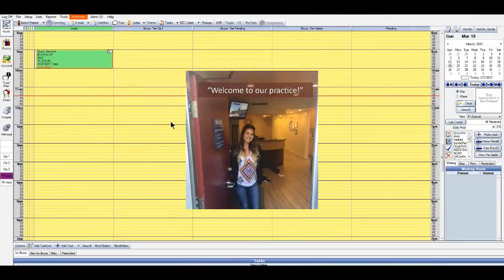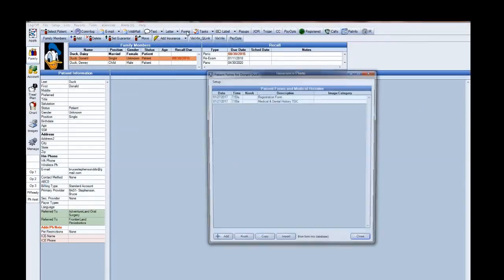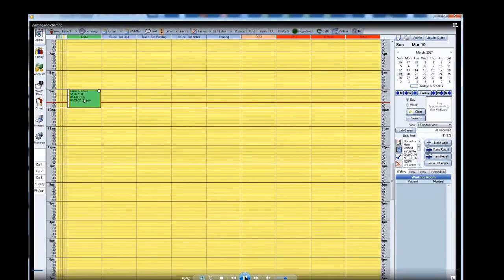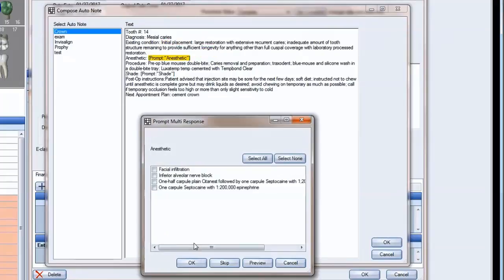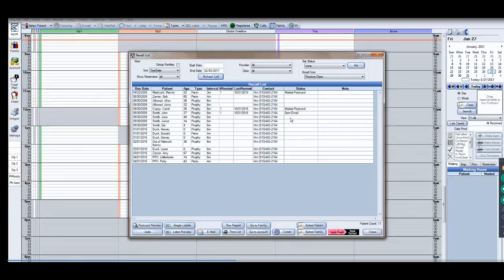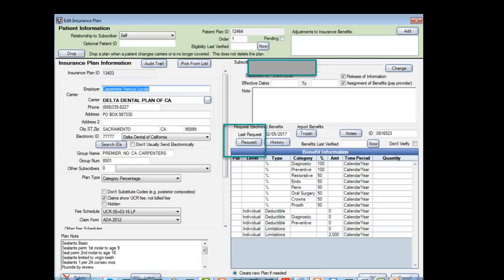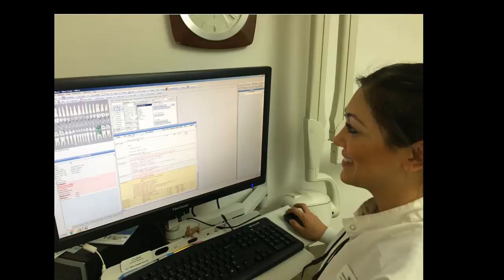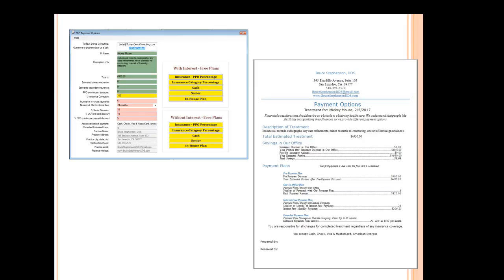Modern Dental Practice Management in 9 Minutes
A brief video showing modern computerized dental office management using Open Dental software